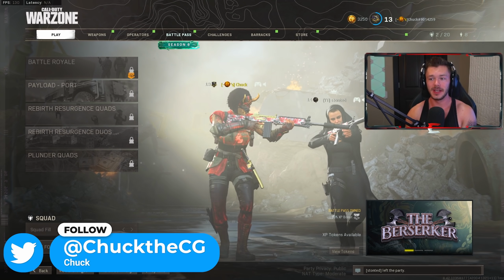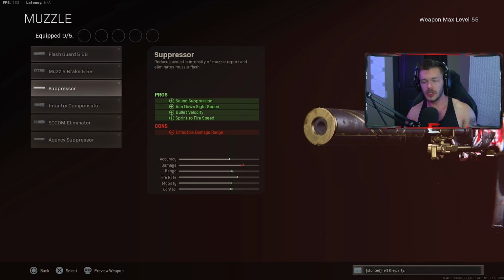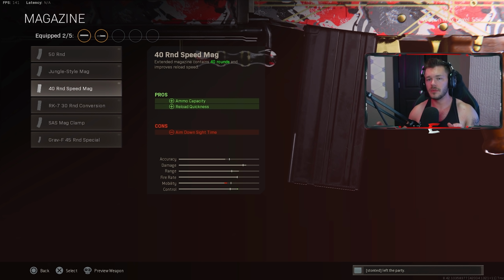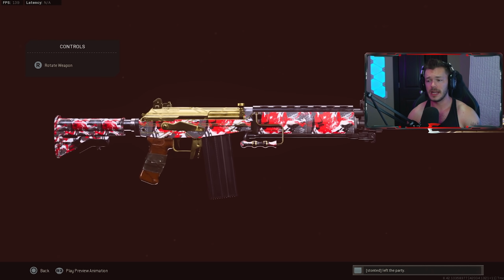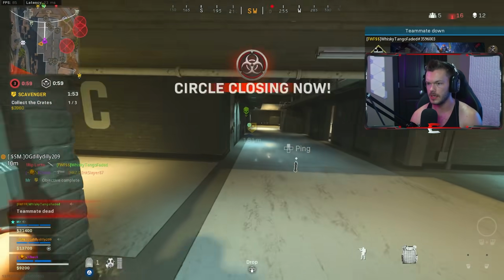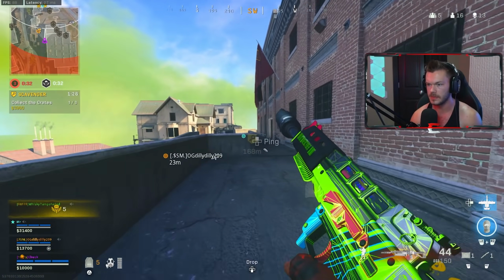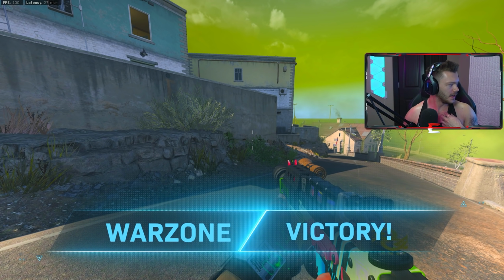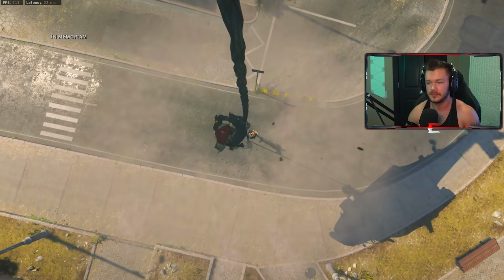WARZONE #1 GRAV LOADOUT is AWESOME 😍 (Best Class Setup) Rebirth Island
Today I go over the best grav loadout / best grav class setup in call of duty cold war warzone. The warzone grav / grav warzone is a top 5 best ar in warzone.